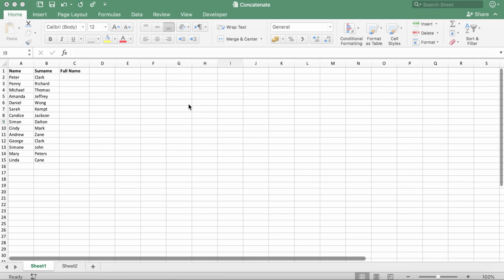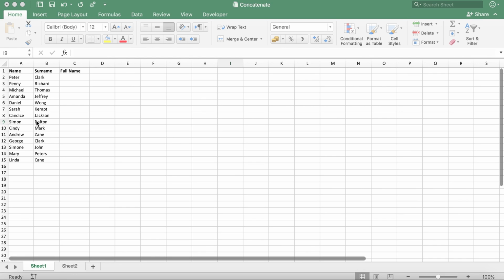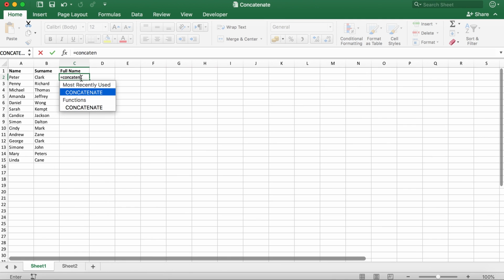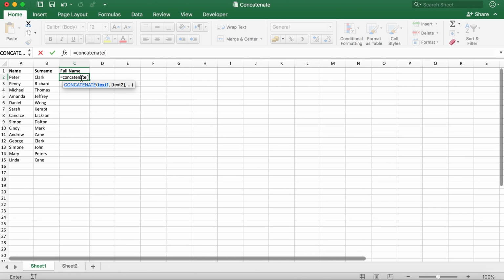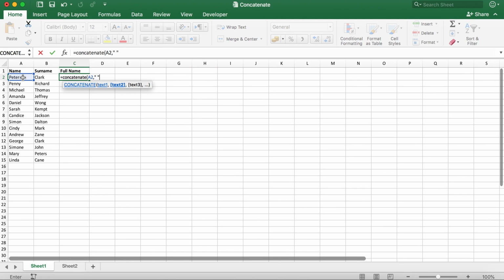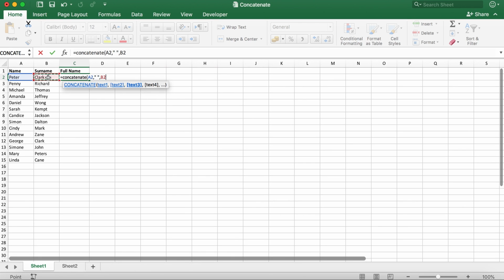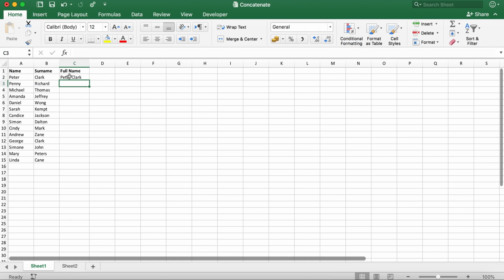Concatenate Excel Tutorial | Tutorial Hub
Learn how to combine cells in Microsoft Excel using the concatenate function in this step-by-step tutorial.